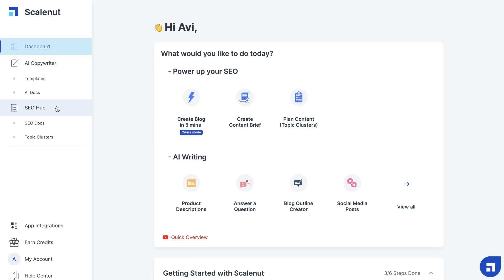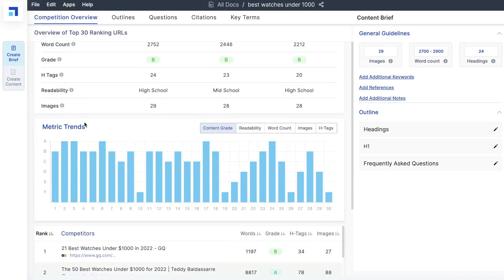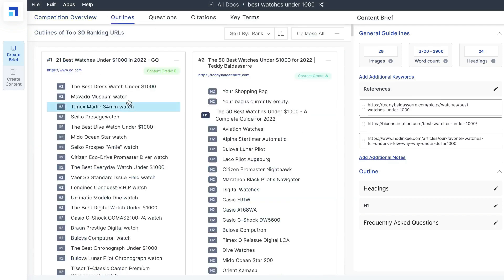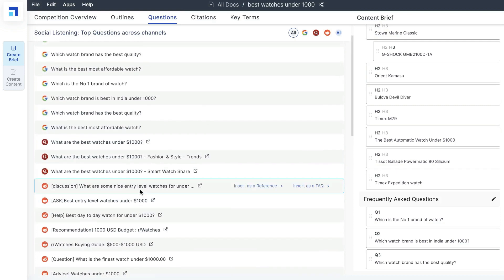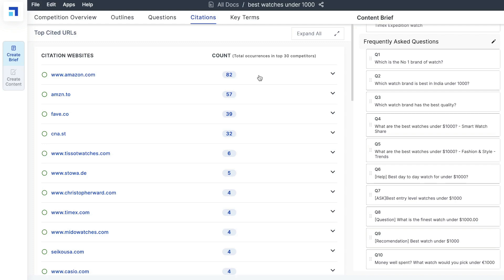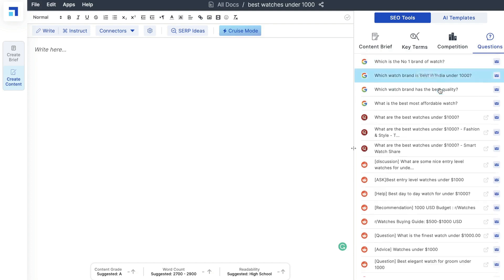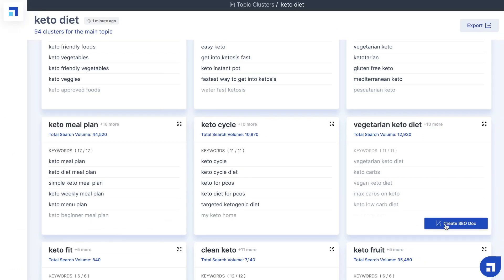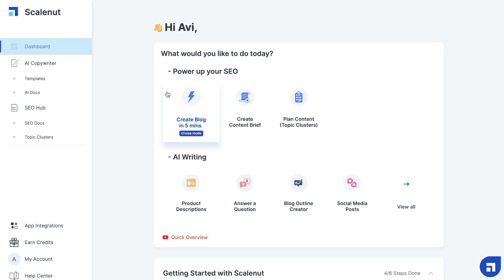Scalenut SEO Hub & Topic Clusters Review: Find & Optimize Blog Posts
In todays video we do a review of scalenuts seo hub and topic cluster features and show you how to research, find and optimize blog post.

We also discuss:
How to optimize blog post to rank on google using scalenut
How to create a content plan using scalenut
How to write optimized content using scalenut
How to rank #1 on google using scalenut
How to research lucrative content ideas using scalenut
How to use the topic clusters included in scalenut
How to find related keywords using scalenut